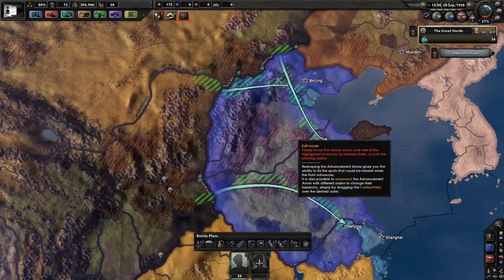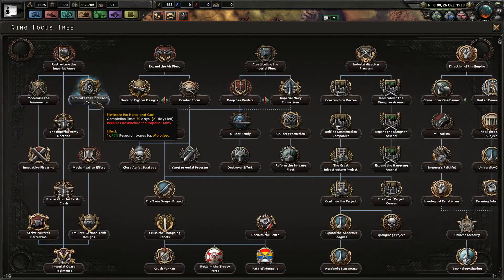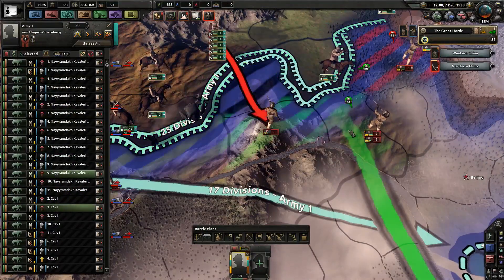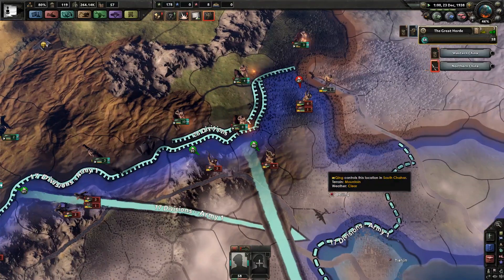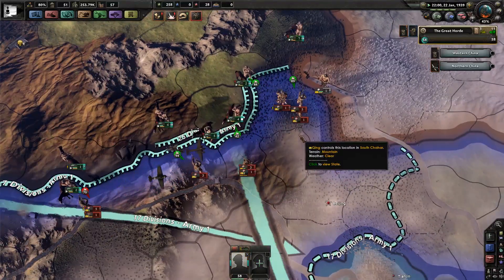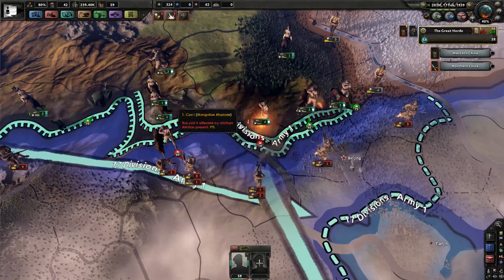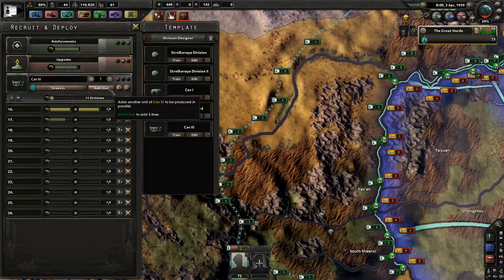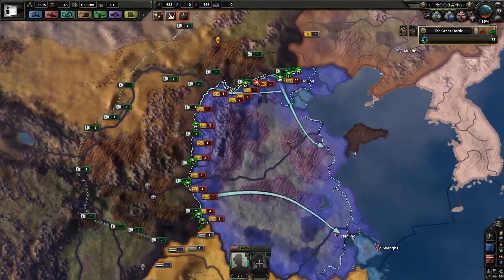HOI4 - Kaiserreich - Mongolia - Part 5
Welcome to our long awaited game as Mongolia in the glorious reconquest of our rightful land.

Mod list:
Battlesound - Sound Modification
Bigger Airplane Deployment (Extreme)
Bigger Division Selection Screen
Extended and Streamlined Production
Coloured Buttons
Kaiserreich